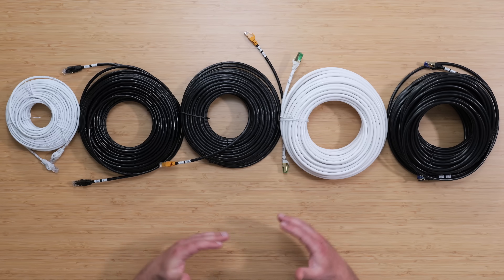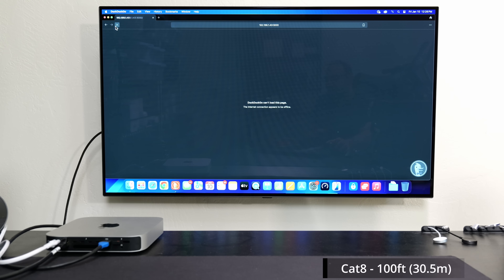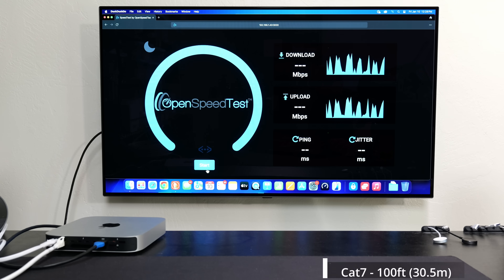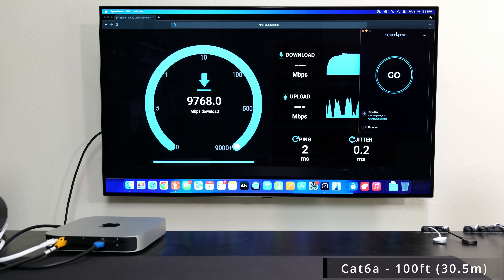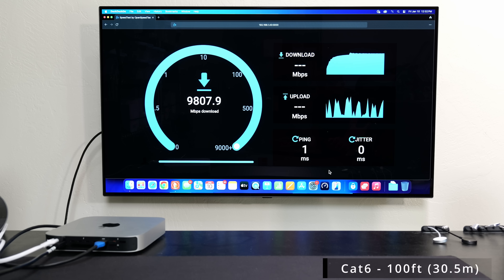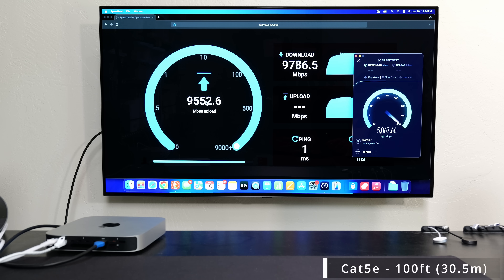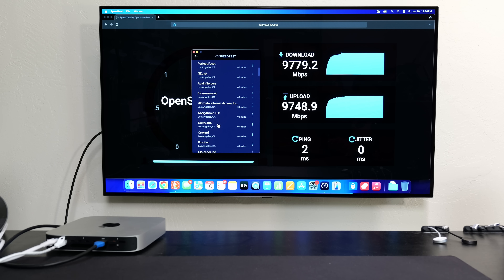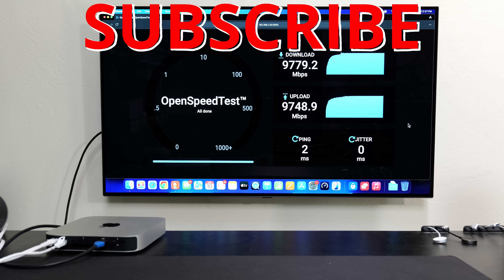This Speed Test Will Change How You Buy Ethernet Cables!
In this video, we put ethernet cables to the ULTIMATE test! We're comparing Cat5e, Cat6, Cat6a, Cat7, and Cat8 cables, all at 100ft (30.5m) long. We'll push them to their limits with 10Gbps local speed tests and 5Gbps internet speed tests. Will Cat8 dominate? Are you wasting money on expensive cables? Find out now!

NETGEAR 12-Port 10G Plus Switch (XS512EM)

Timeline
00:00:00 - cat5e vs cat6 vs cat6a vs cat7 vs cat8 at 100ft (30.5m)
00:00:15 - Setup OpenSpeedTest
00:00:55 - Cat8 Speed Test
00:02:16 - Cat7 Speed Test
00:03:06 - Cat6a Speed Test
00:04:18 - Cat6 Speed Test
00:05:11 - Cat5e Speed Test